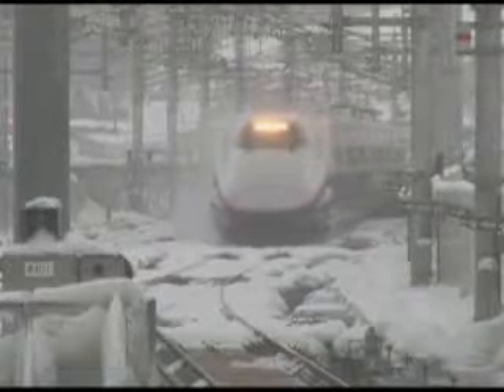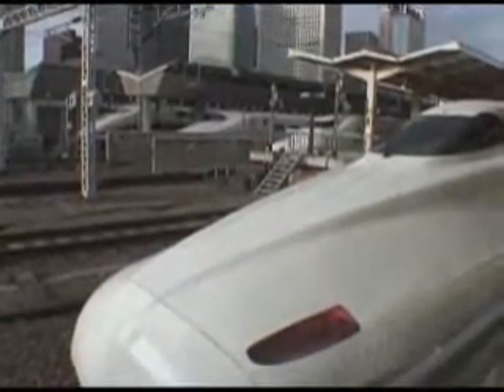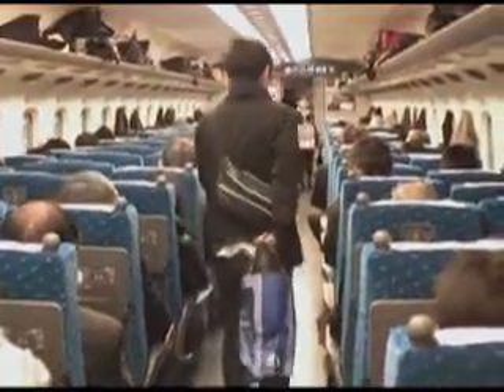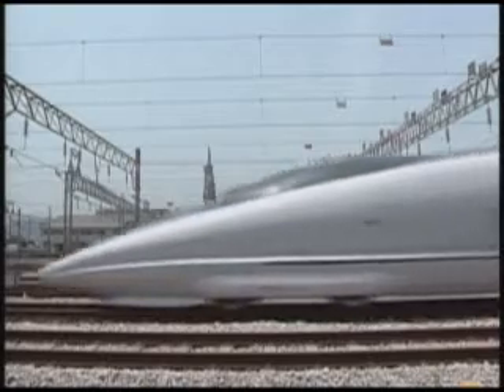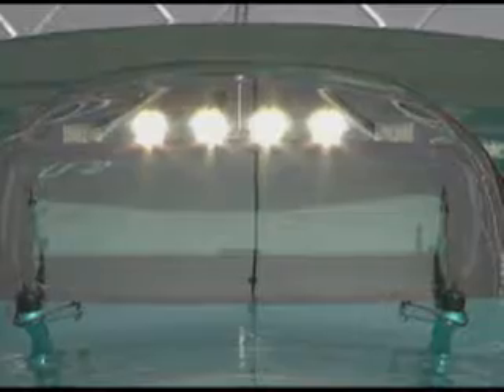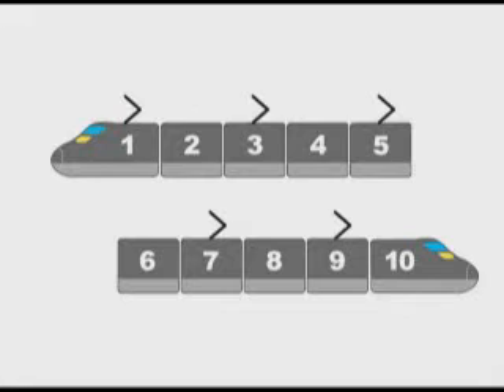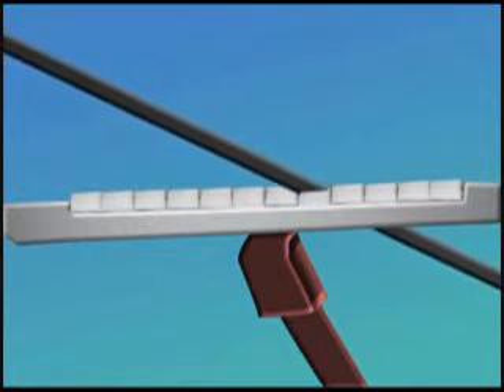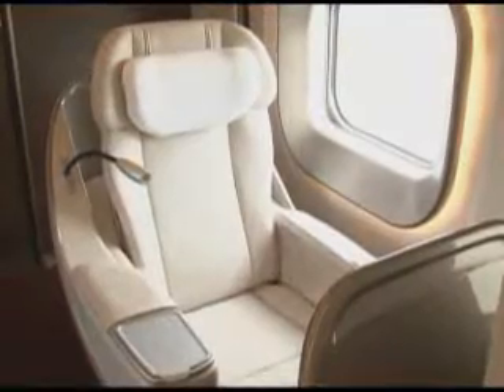Japan's high-speed rail system